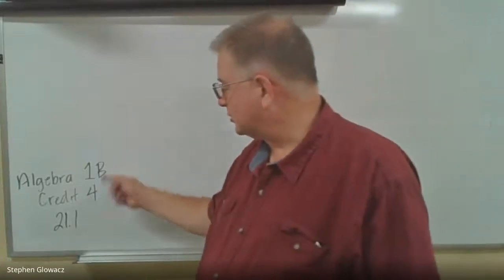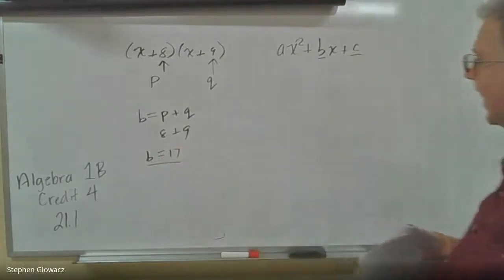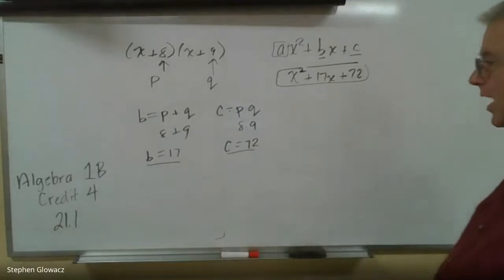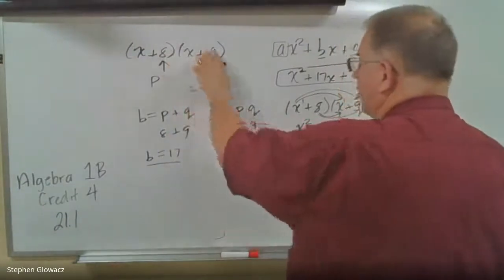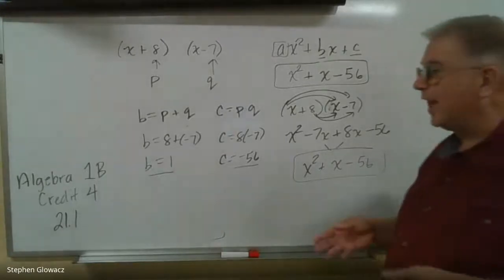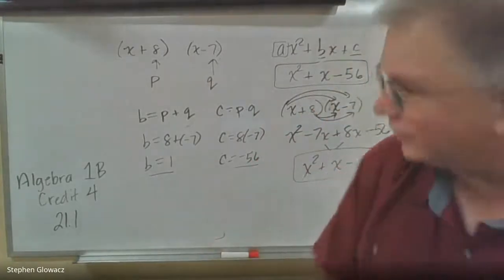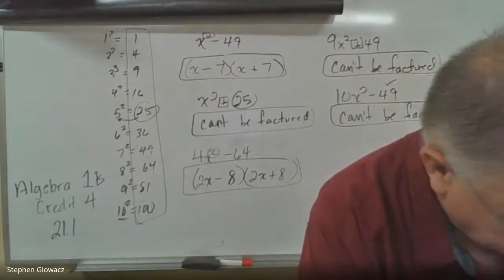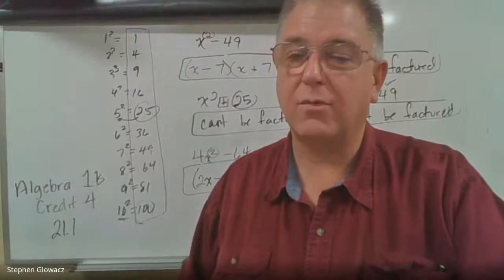#1061 Algebra 1B #4 21 1